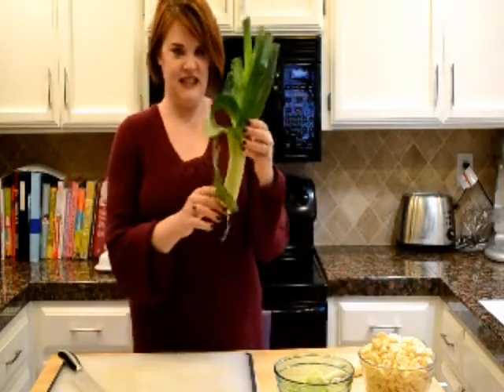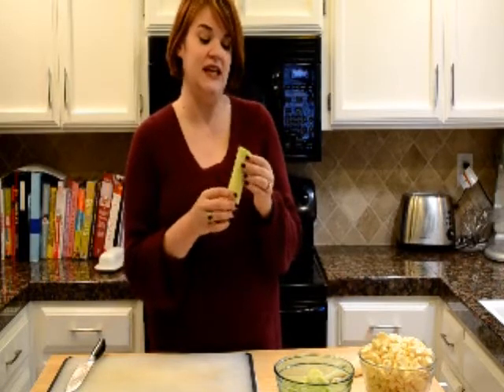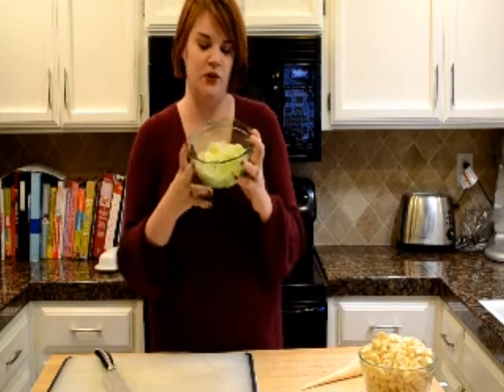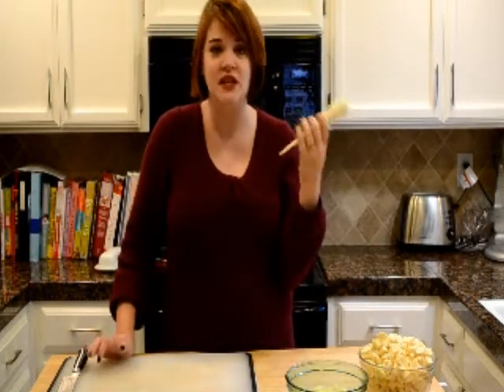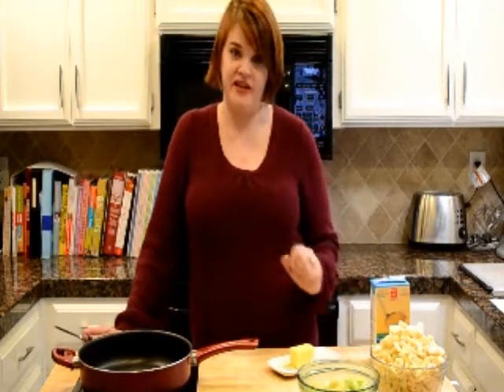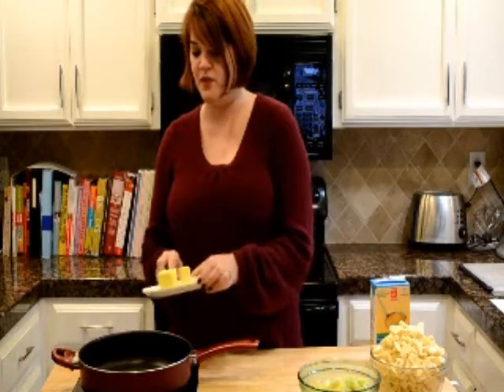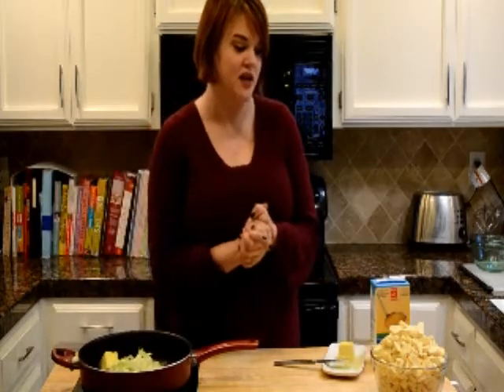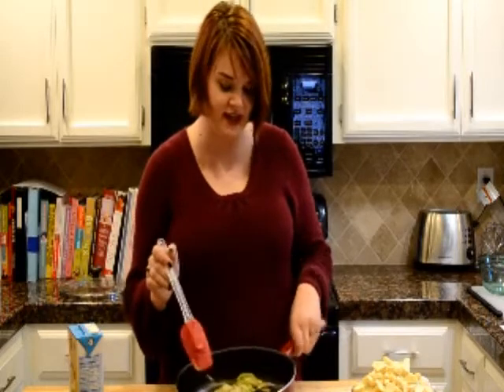Recipe: Buttery Parsnips and Leeks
Perfect as a Thanksgiving side, or any time you want something besides the same old potatoes.